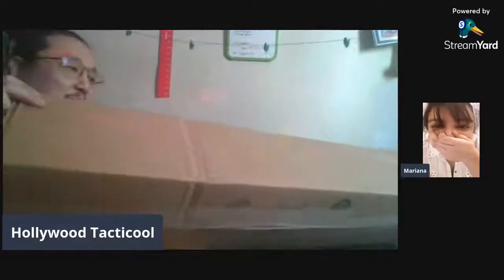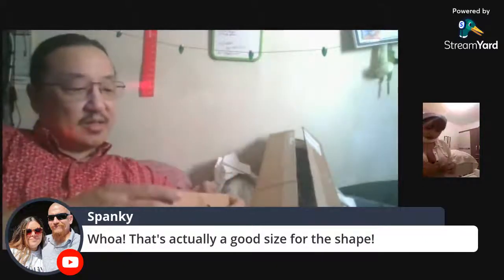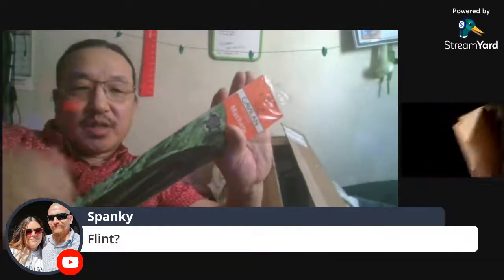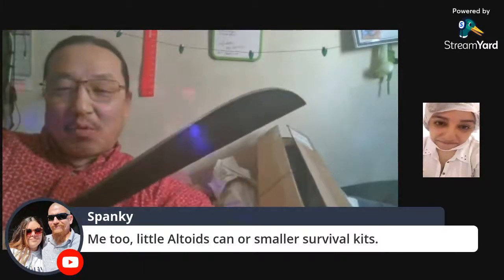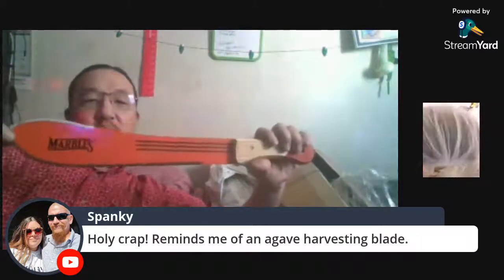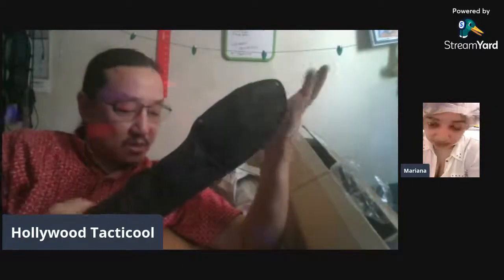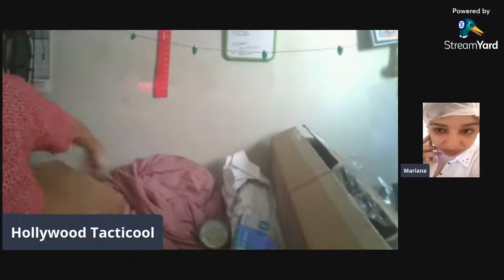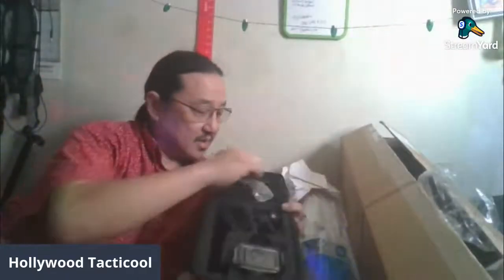Unboxing Huge Box of Budget Machetes from SMKW Friday the 13th Sale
A bunch of their most budget machetes from the Friday the 13th Sale at SMKW

Also food bank unboxing lol